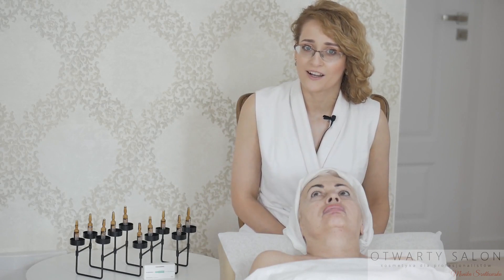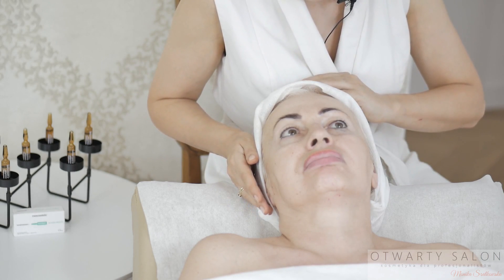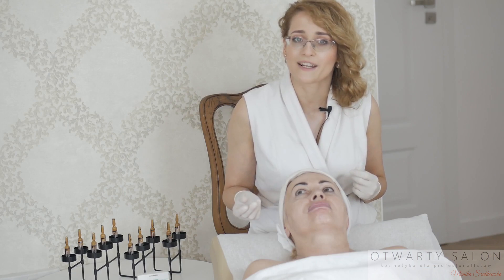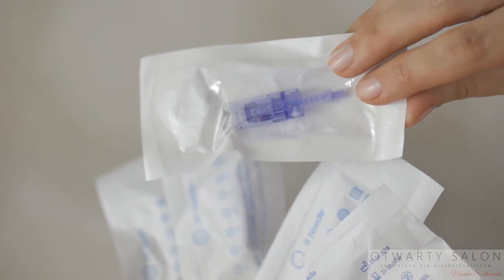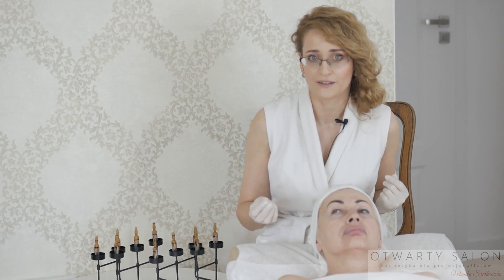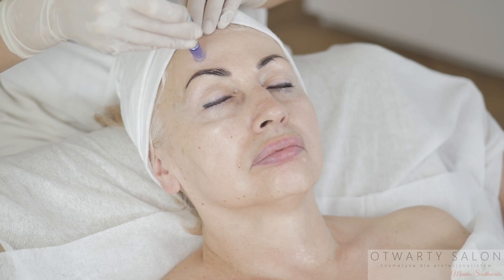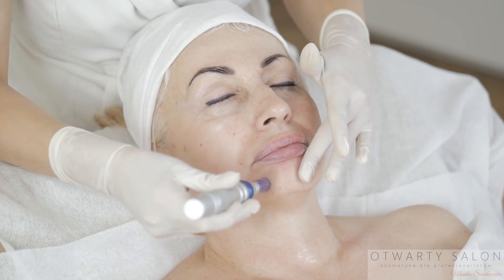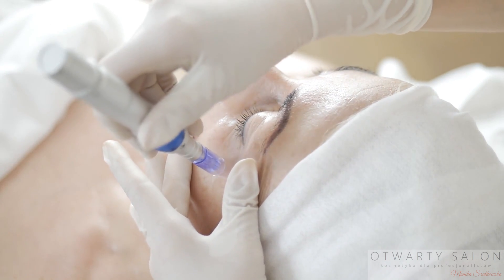Dermapen - mezoterapia mikroigłowa /microneedling mesotherapy skin facial procedure ASMR PL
W filmie użyłam produktów marki:
Mesoestetic MESOHYAL™ OLIGOELEMENTY